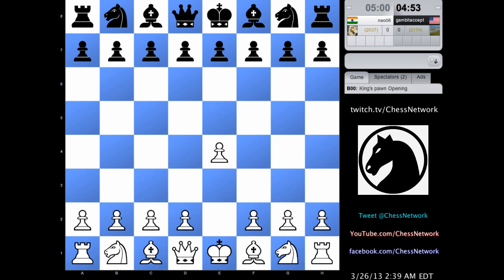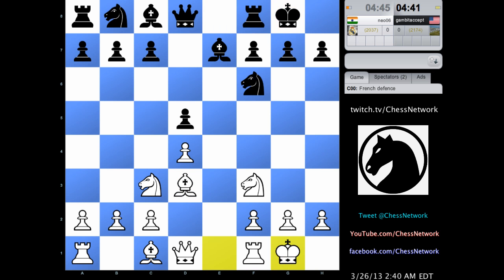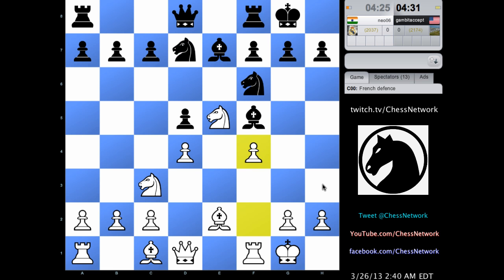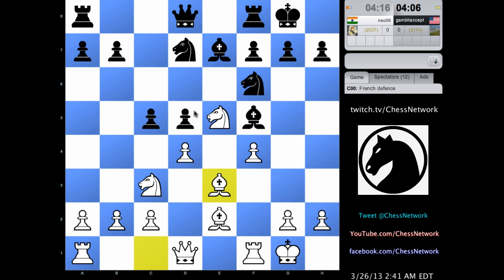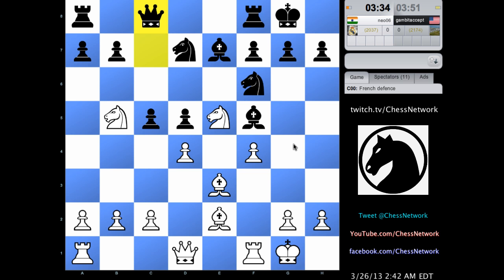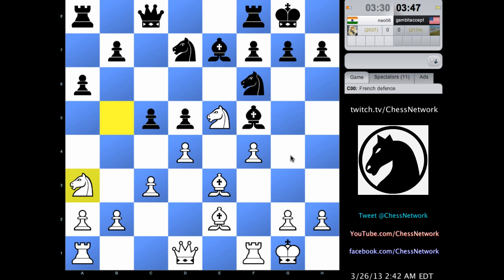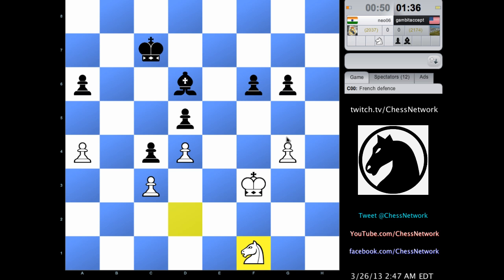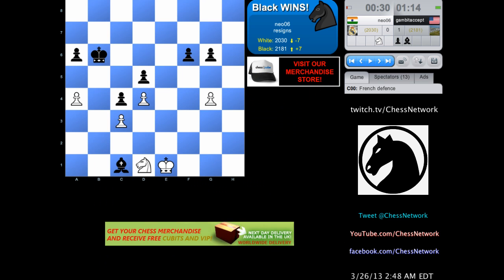Chess Kibitzing #40: French Defense - Exchange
This is chess game played on chesscube where I do some kibitzing. The players guessed numbers correctly and I paired them up to play a game against another.

Opening: French Defense - Exchange